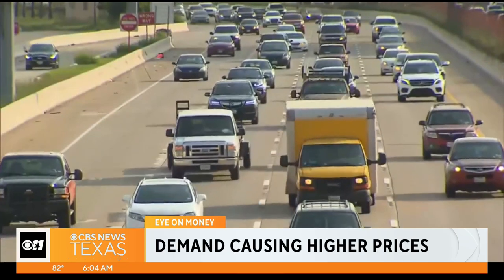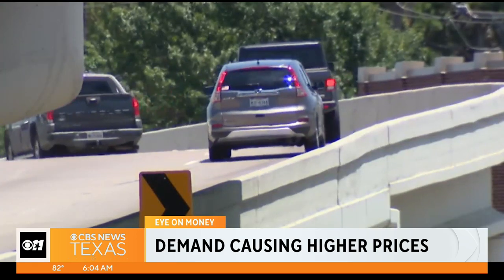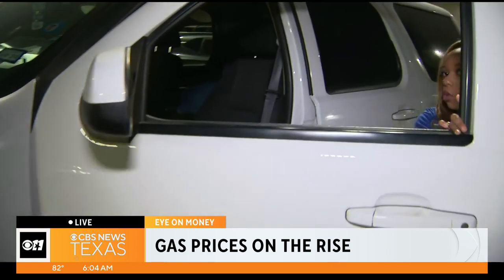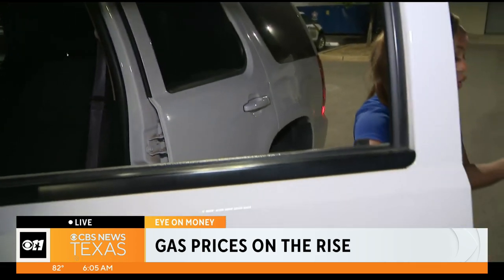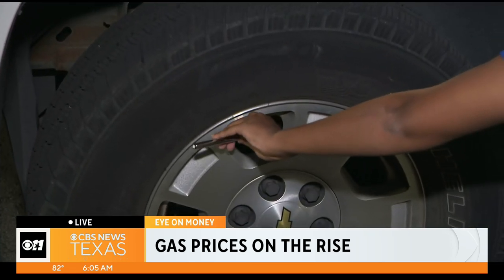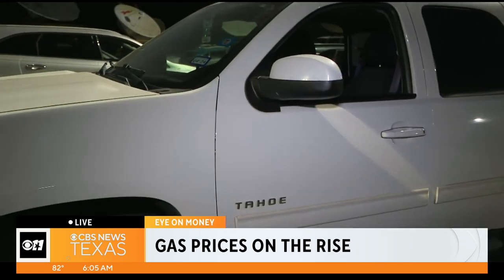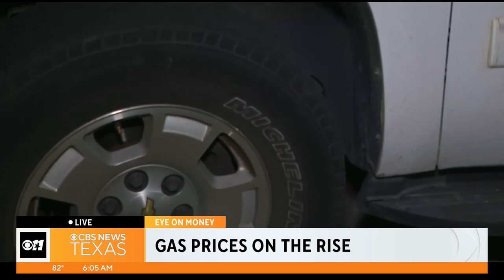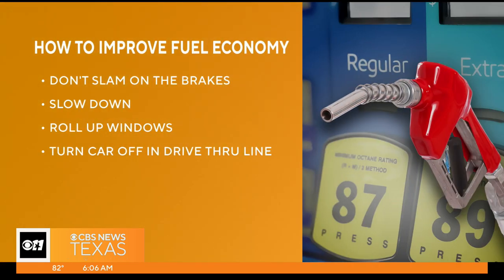Gas prices continue to tick up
Here's how you can improve your fuel economy.